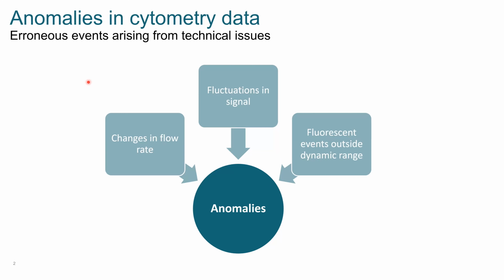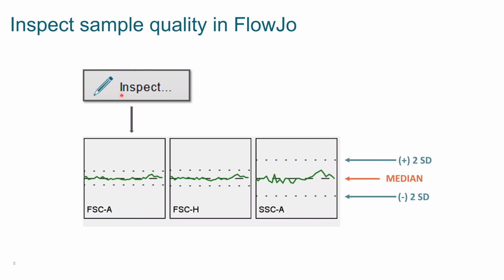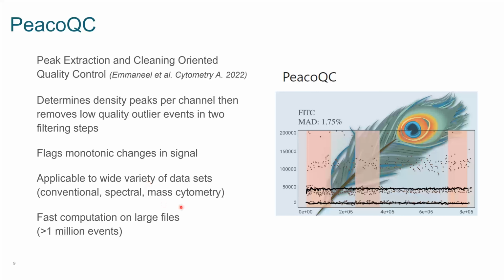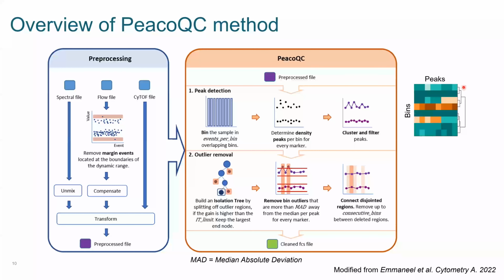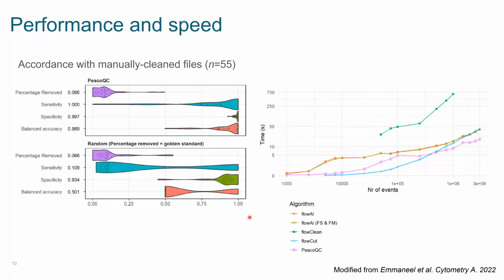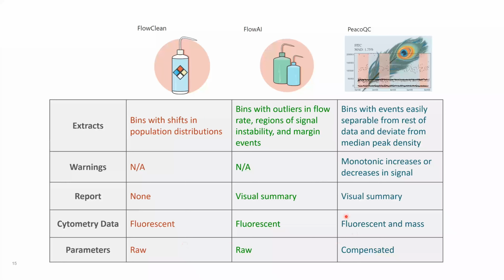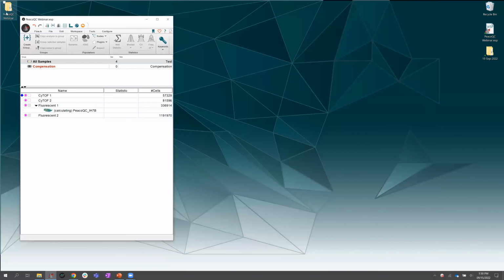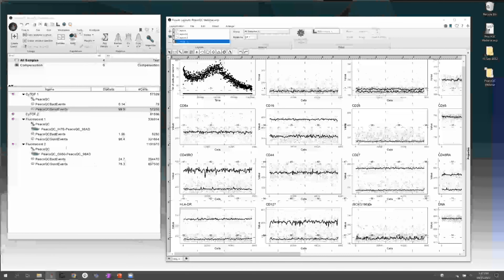9.15 Quality Control and Cleanup with PeacoQC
During sample acquisition, erroneous data points can occur from events like clogs, changes in flow rate, or signal instability. Such anomalies can impact downstream analysis and lead to false discoveries. Peak Extraction and Cleaning Oriented Quality Control (PeacoQC) is a novel quality control algorithm that allows for automated peak-based cleaning of cytometry data. Join us as we discuss how this cleanup tool works and how to use it as a plugin in FlowJo.